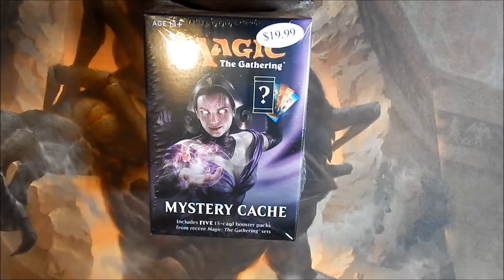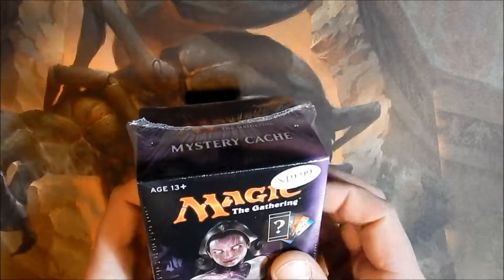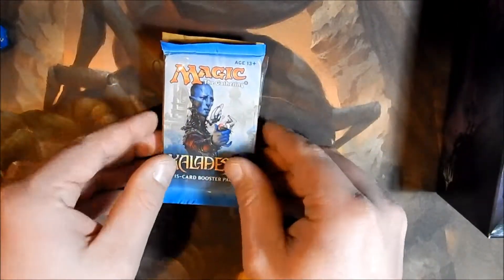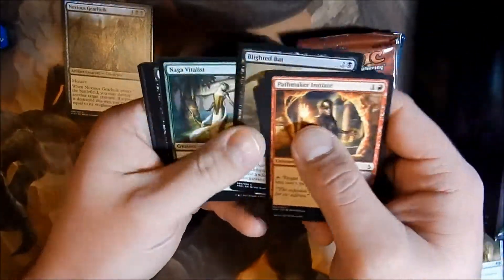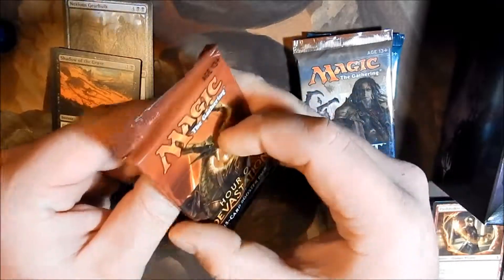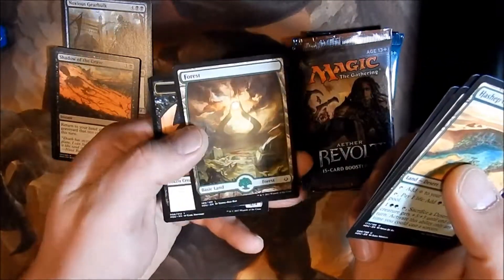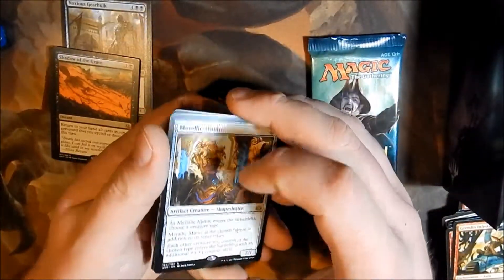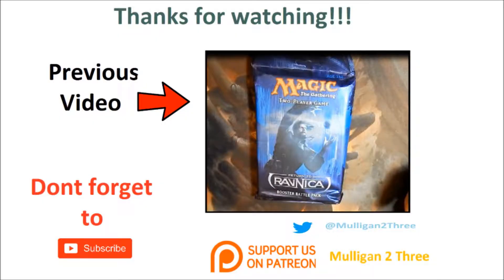This opening is a Mystery!!!!!! (MTG booster pack)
intro/outro